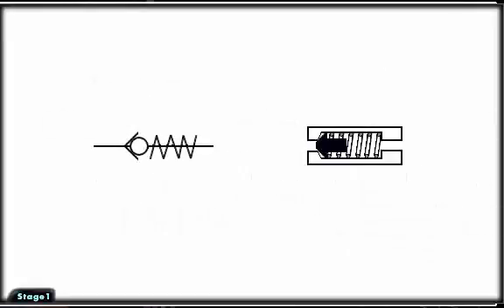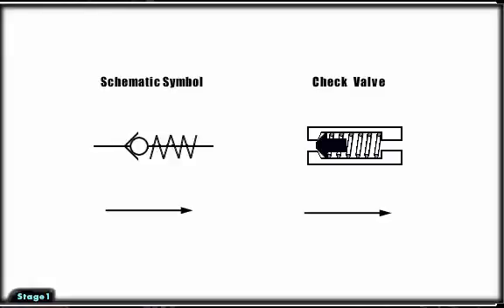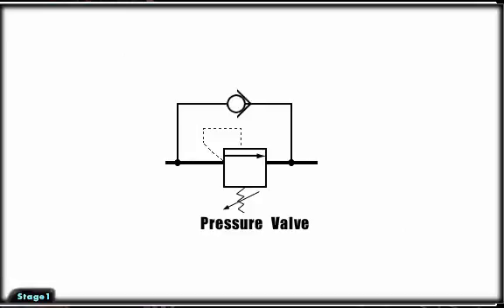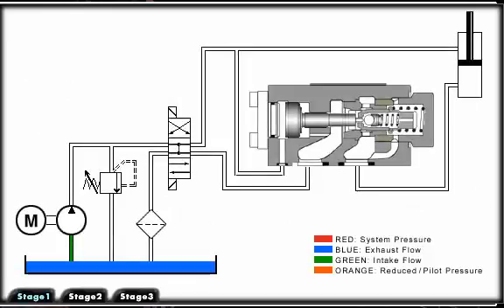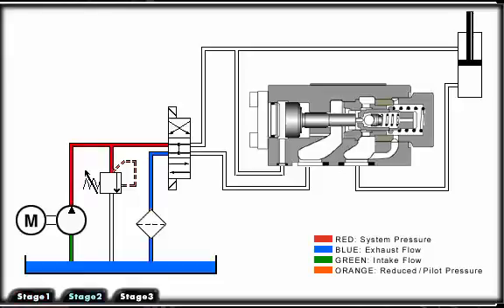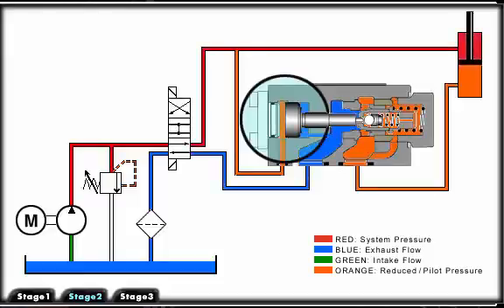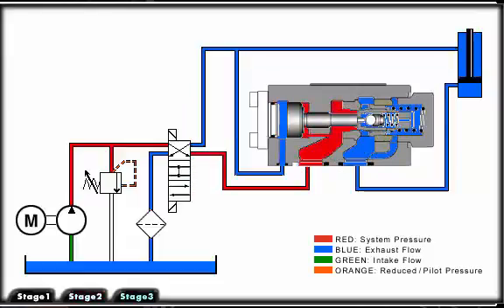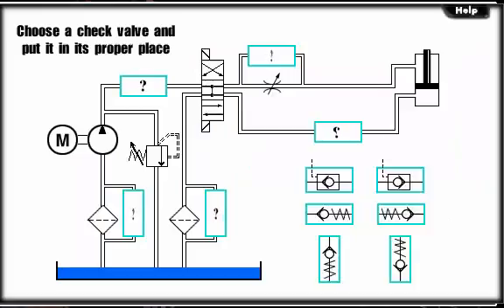Mechanical Hydraulic Basics Course, Lesson 30, Check Valves